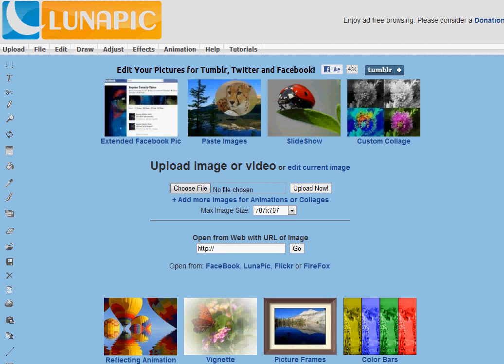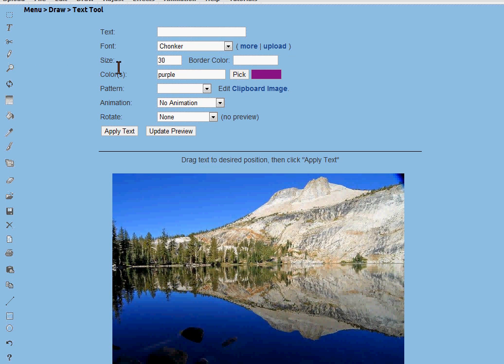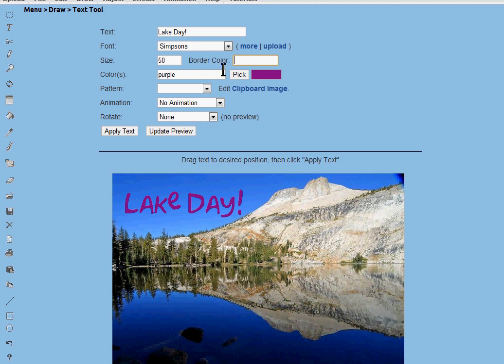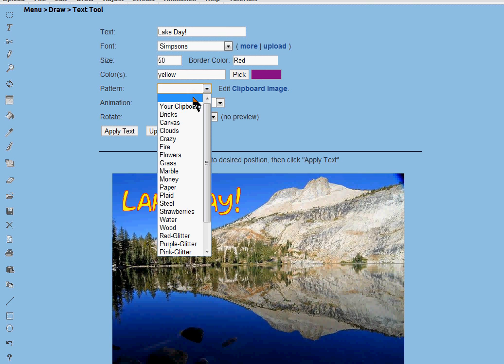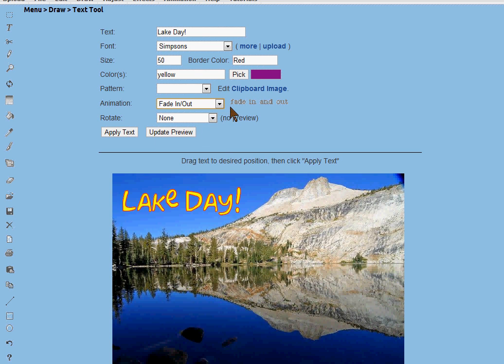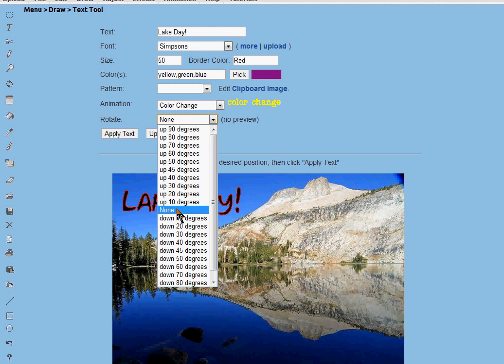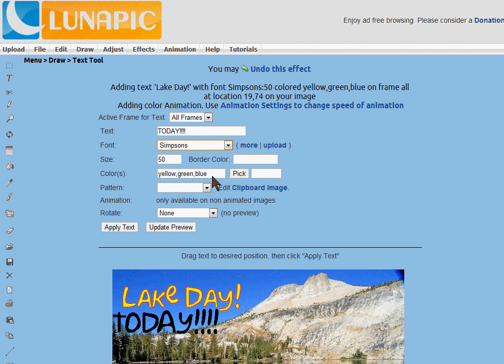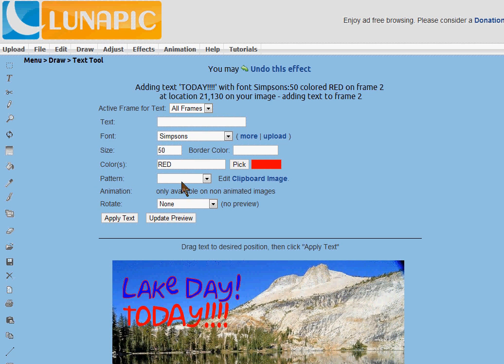Lunapic.com Text Tool with Animated Text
Shows how to use the text tool for adding text and animation to photos at lunapic.com.